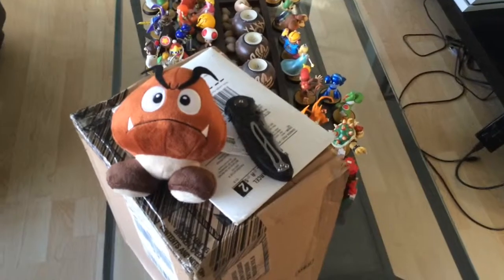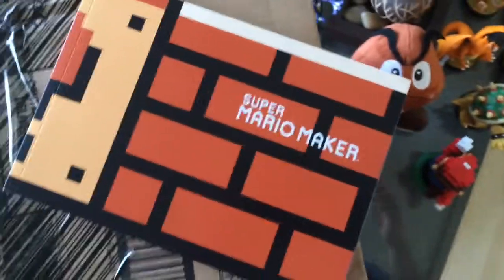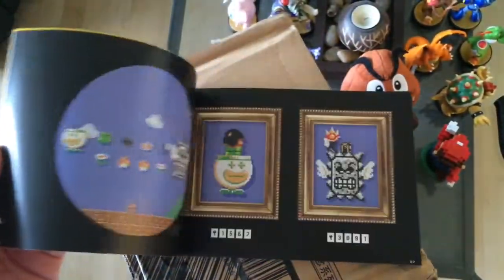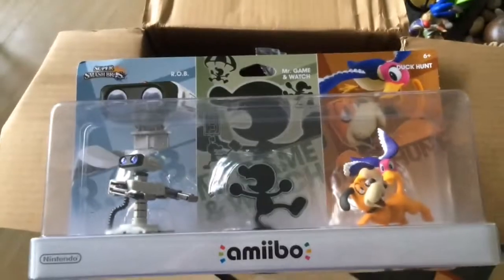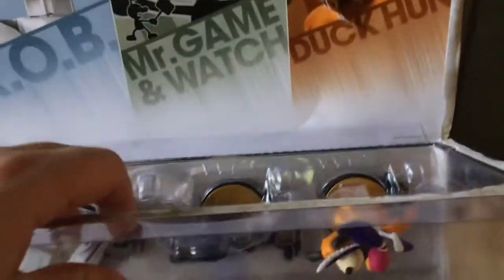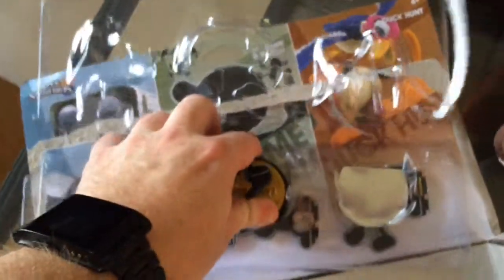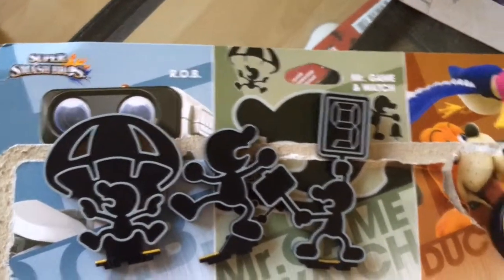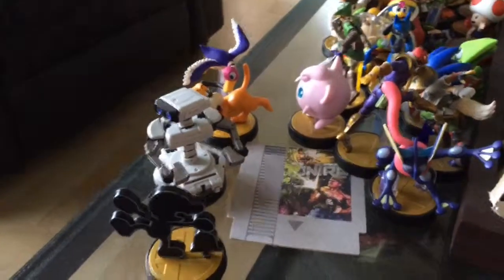Mario Maker Book & Retro Amiibo Unboxing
If the Zelda Arcade Block wasn't enough, Mark also received his Mario Maker Booklet and Retro Amiibo 3-Pack today! Watch him unbox them all!